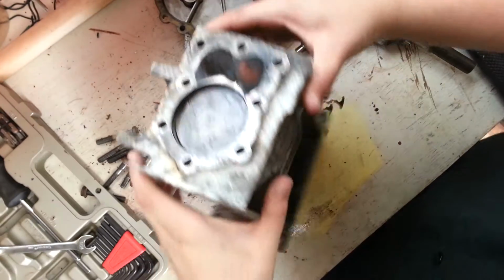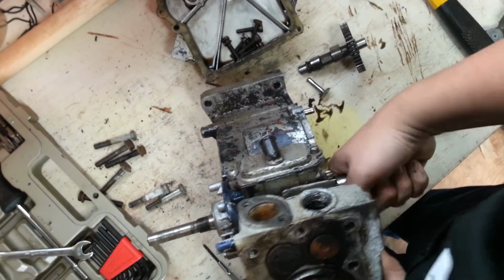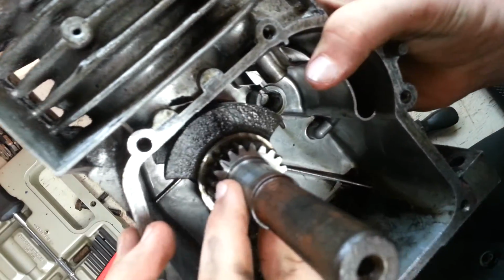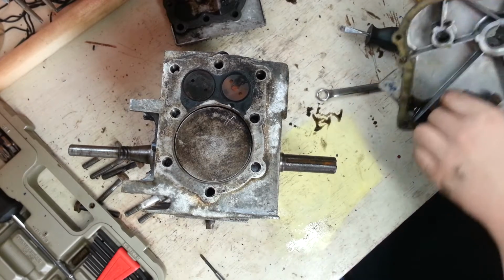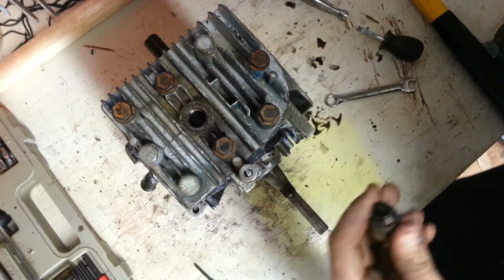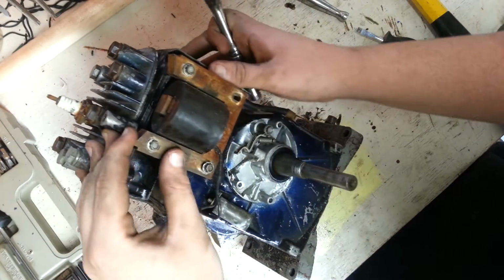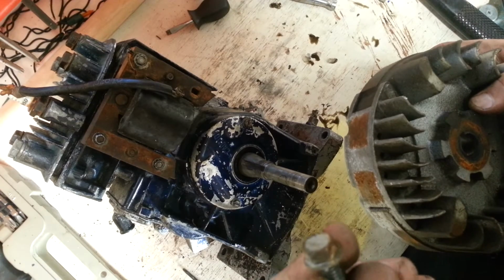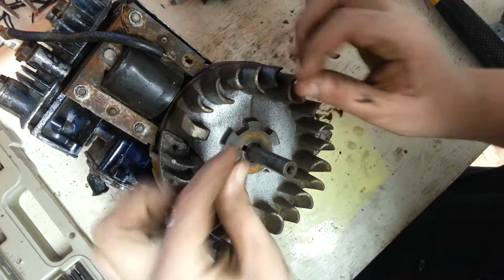3 horse engine put back together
Second takeapart/putbacktogether.